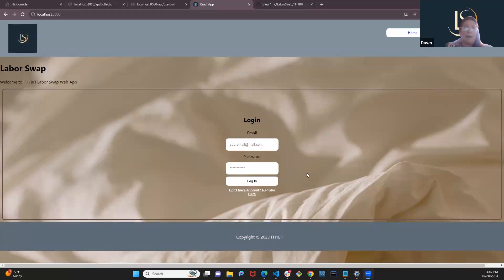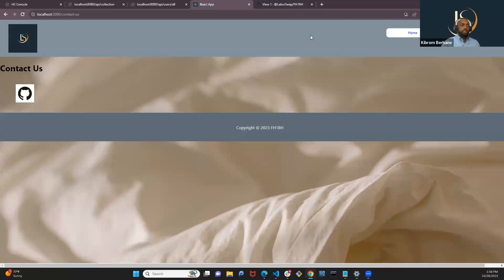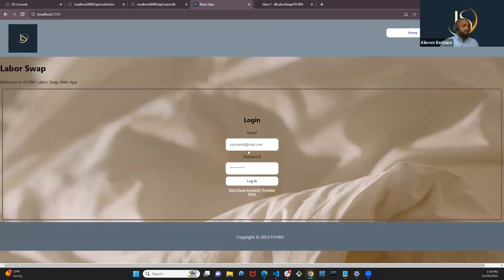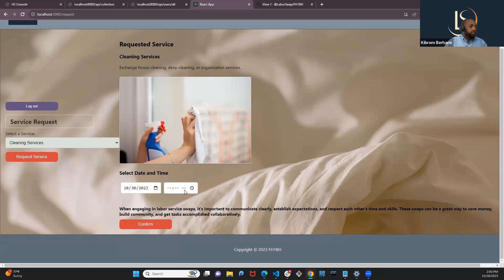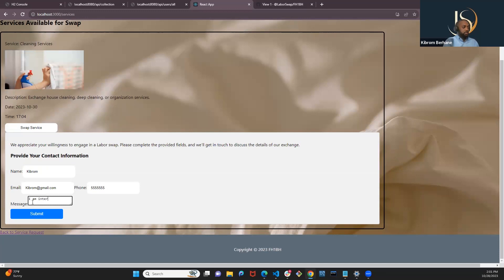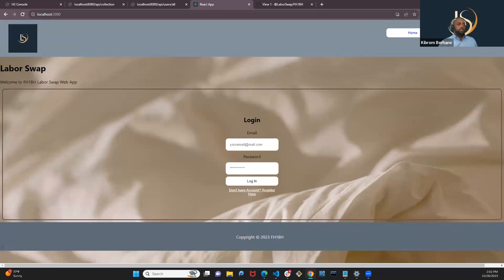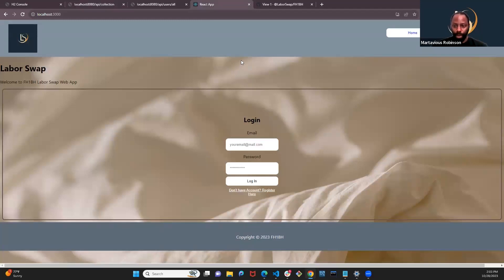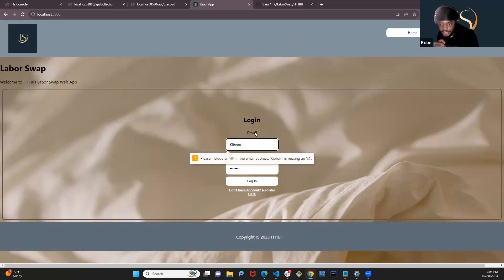Front Half Plus One Backup: October 2023 Demo Day Final Project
This group of Amazon October 2023 graduates reveals their final project and reflects upon the programming skills they learned during their part-time bootcamp journey.